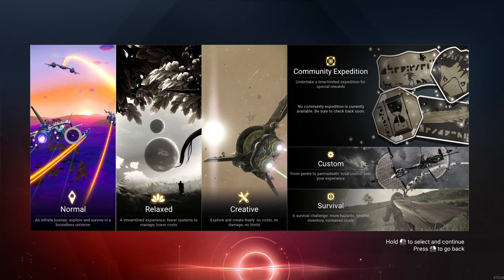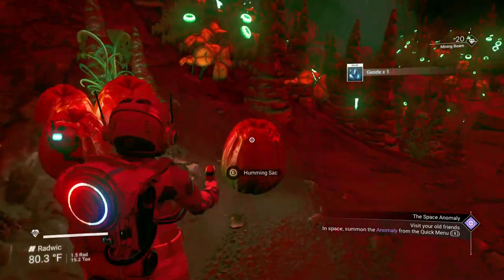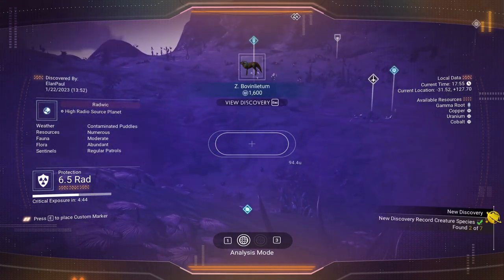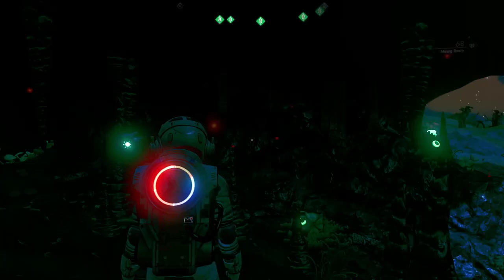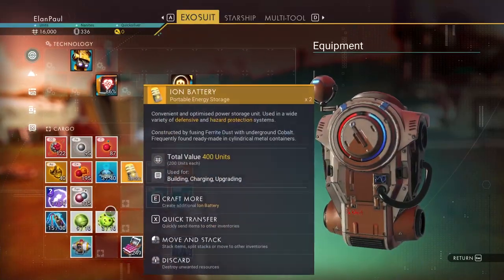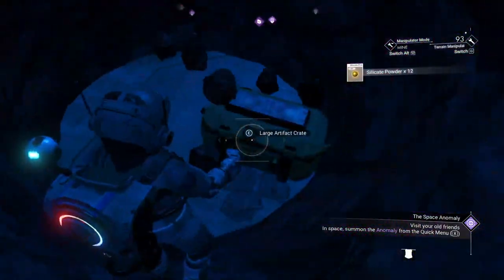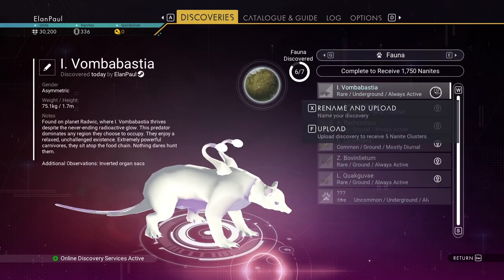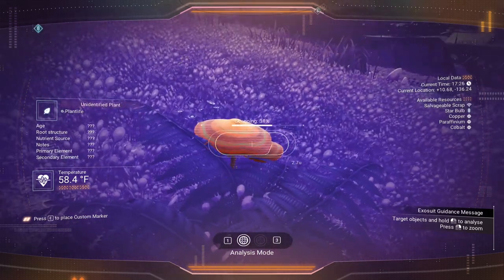No Man's Sky Beginners Tutorial by ElanPaul: Ep 1 - How to make money early game/Info on Upgrades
Hello to our new Travellers in No Man's Sky- Welcome! Basic mechanics of how the game works is one thing, and I am sure you have figured that part out, but the question I get is "I need to make money early so how do I get millions of credits early on?" This video will help you, I promise.  I also describe how to make nanites early on as well as why to use Scanner Upgrades on your Multitool early on as well.  I hope you enjoy this! I promise I won't be angry either way- LOL!